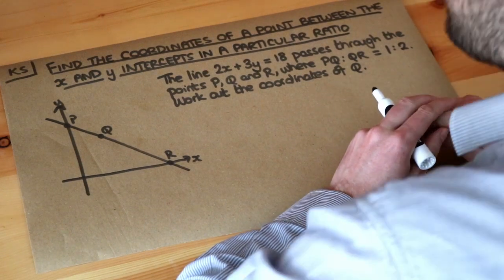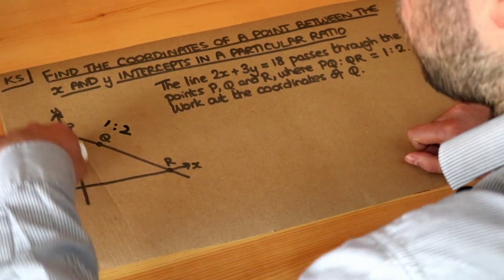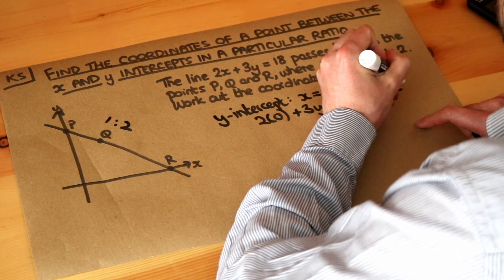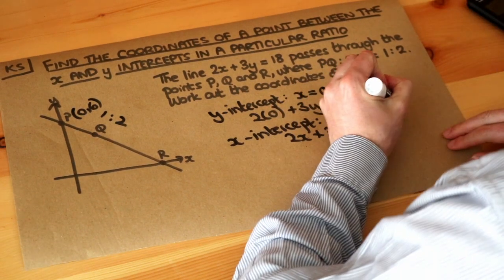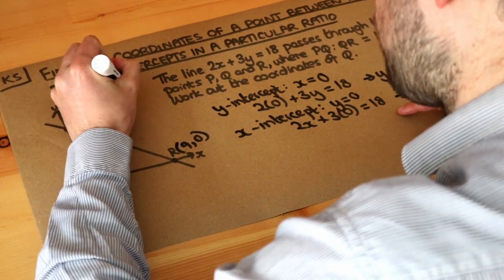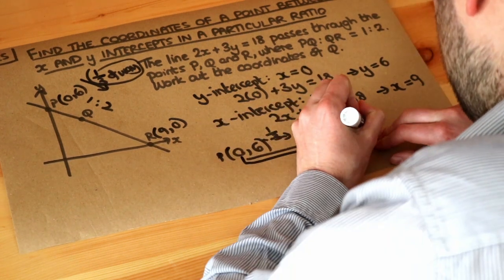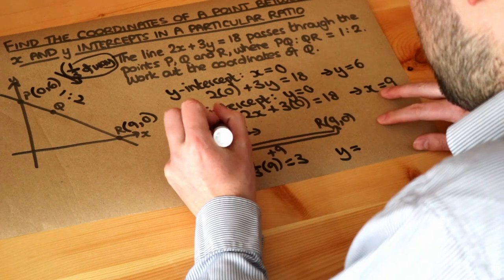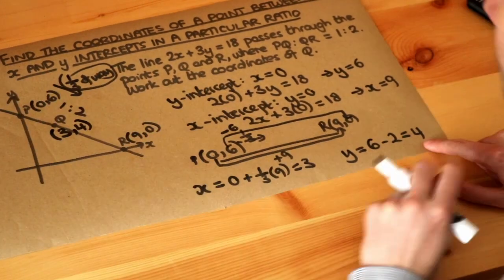Find the coordinate of a point between the x and y intercepts in a particular ratio.